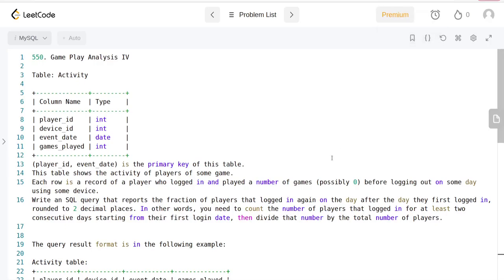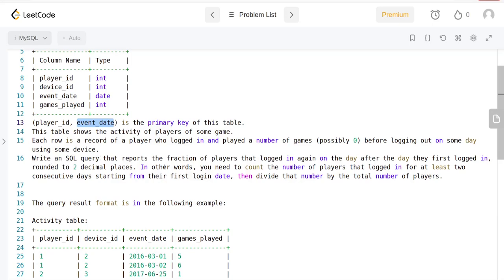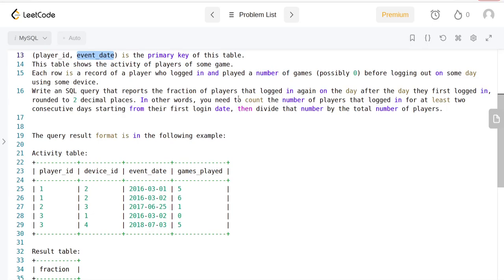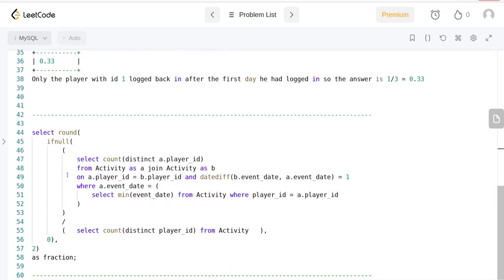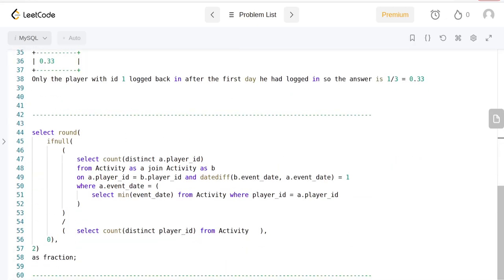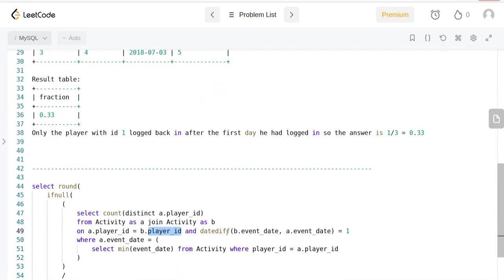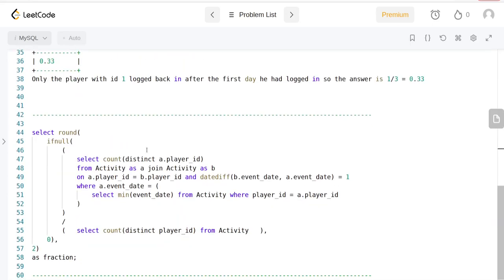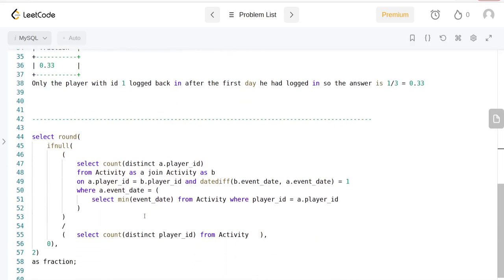SQL Tutorials - Game Play Analysis - Part 35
Game Play Analysis

Table: Activity

| Column Name  | Type    |
| player_id    | int     |
| device_id    | int     |
| event_date   | date    |
| games_played | int     |
(player_id, event_date) is the primary key of this table.
This table shows the activity of players of some game.
Each row is a record of a player who logged in and played a number of games (possibly 0) before logging out on some day using some device.
Write an SQL query that reports the fraction of players that logged in again on the day after the day they first logged in, rounded to 2 decimal places. In other words, you need to count the number of players that logged in for at least two consecutive days starting from their first login date, then divide that number by the total number of players.

Result table:
| fraction  |
| 0.33      |
Only the player with id 1 logged back in after the first day he had logged in so the answer is 1/3 = 0.33